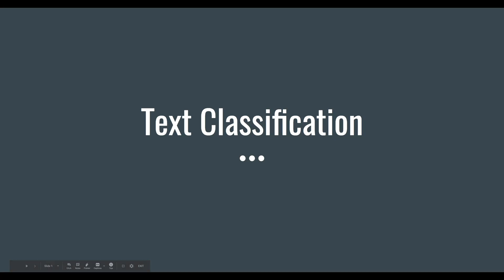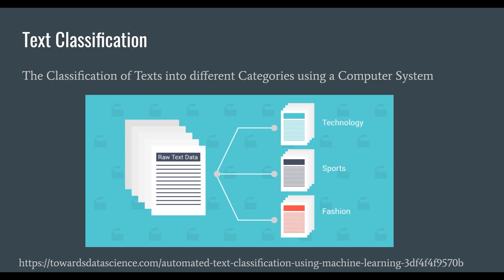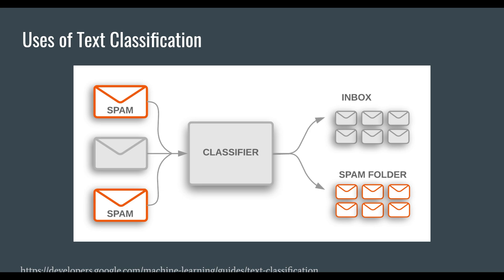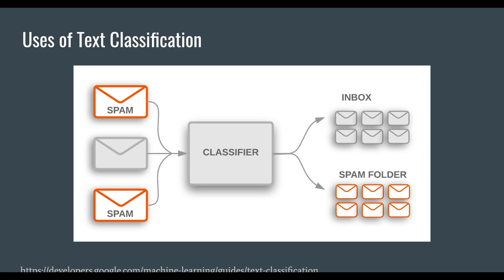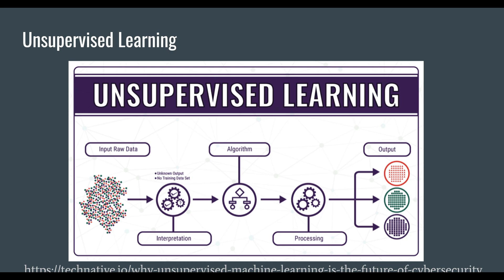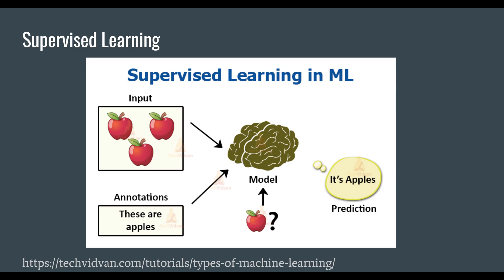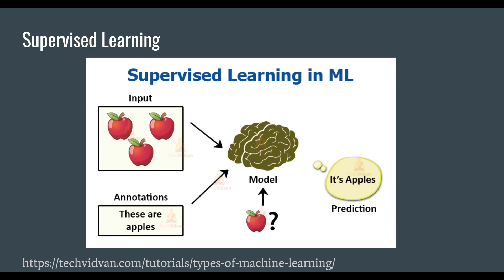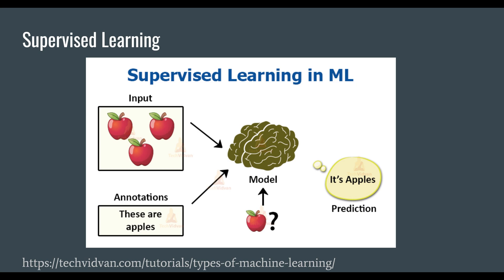What is Text Classification (Topic Modeling in Python for DH 04.01)